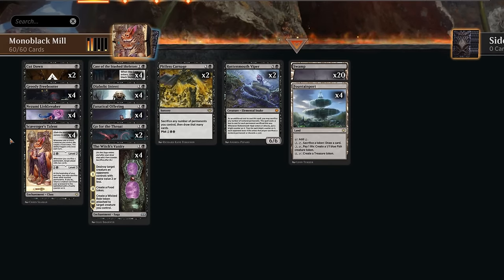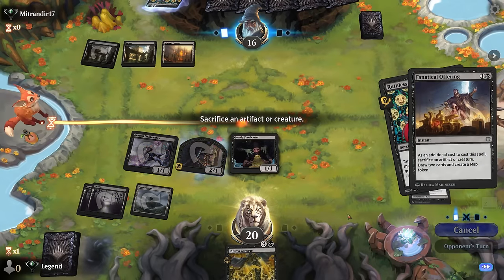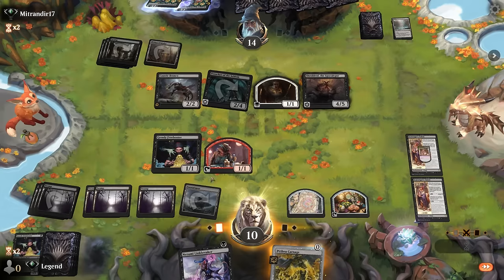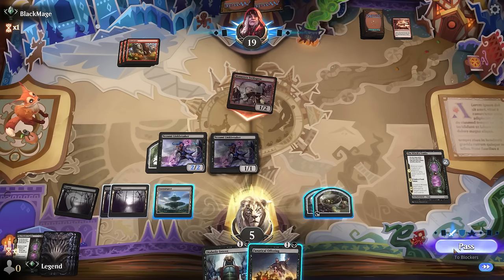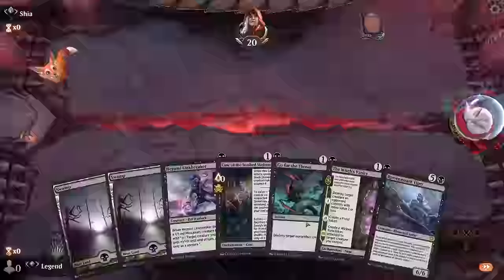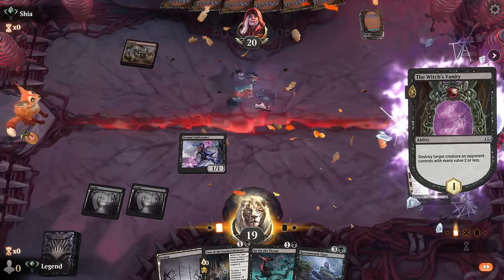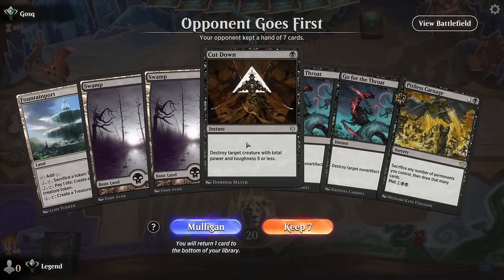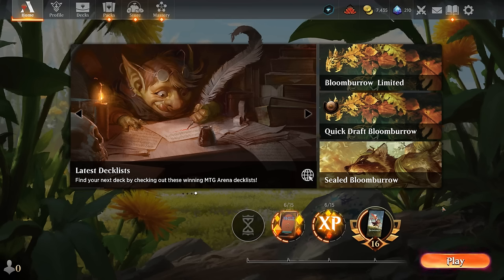Monoblack Mill in Standard.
Magic: The Gathering Arena deck tech & gameplay with a monoblack sacrifice combo deck, featuring Rottenmouth Viper and Scavenger's Talent from Bloomburrow in Standard.

00:00 - Deck Tech
04:18 - Match 1
14:24 - Match 2
21:46 - Match 3
27:50 - Match 4
31:23 - Match 5
35:37 - Match 6